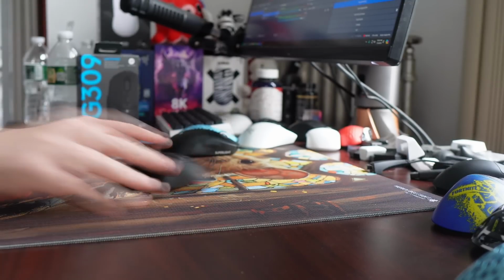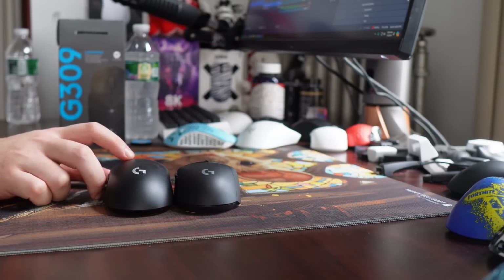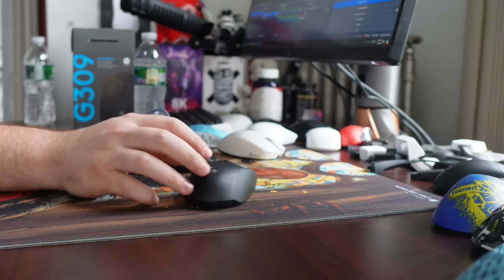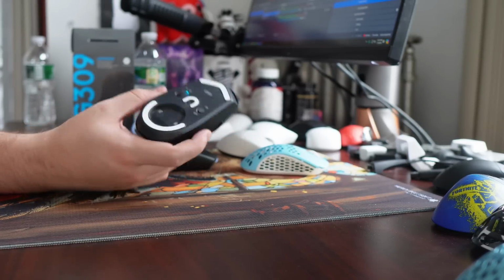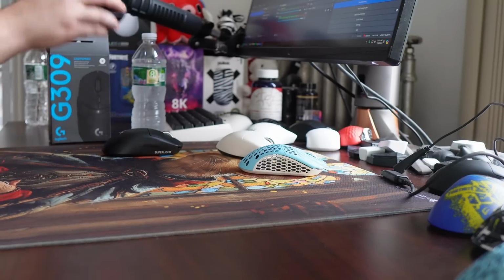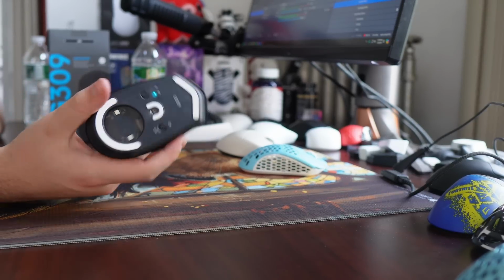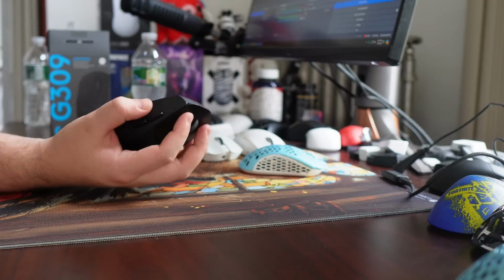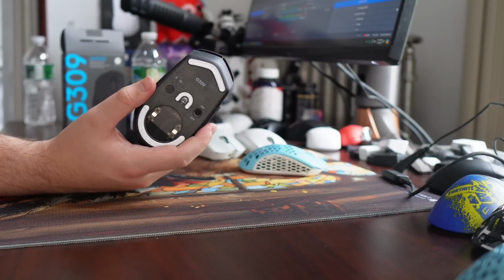Logitech G309 Gaming Mouse Review! SHOCKINGLY MID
My review of logitechs newest mouse, the G309. This is the long awaited follow up to the g305. It's a pretty confusing mouse, but not AWFUL

0:00 Intro
0:30 Weight/Shape
3:45 Sensor
4:25 Buttons
6:30 Build Quality/Coating/Other
8:00 Conclusion